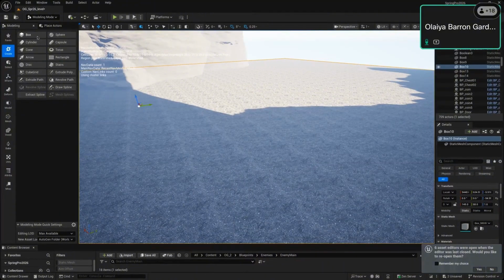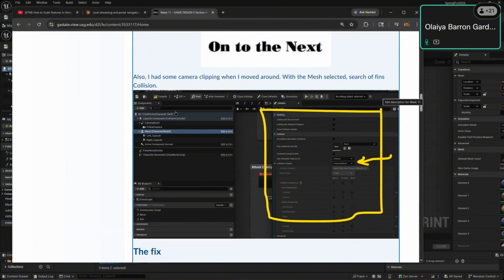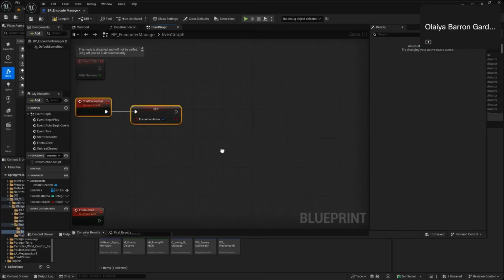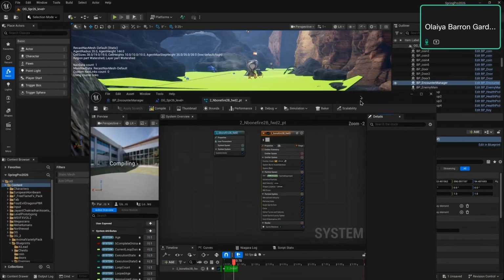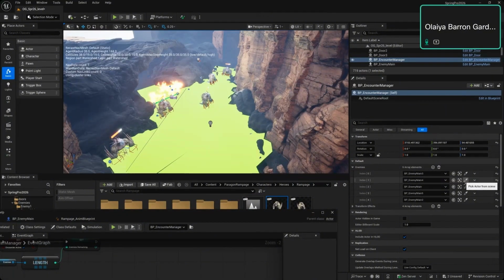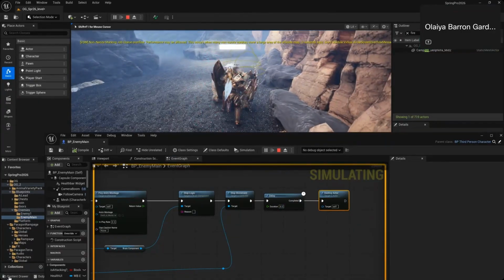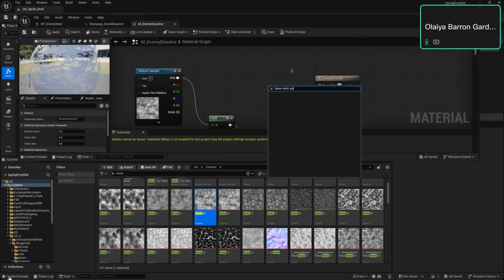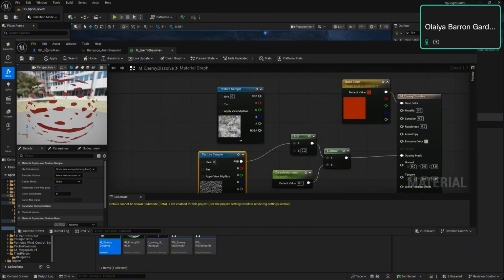Video game Week 11